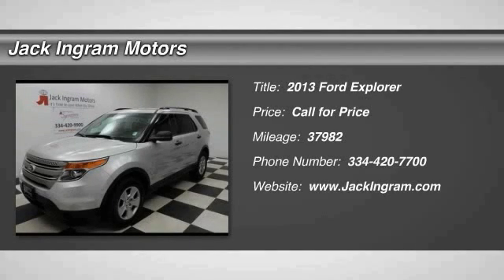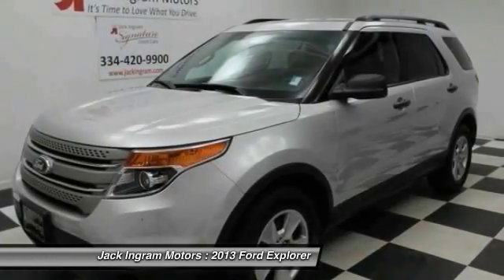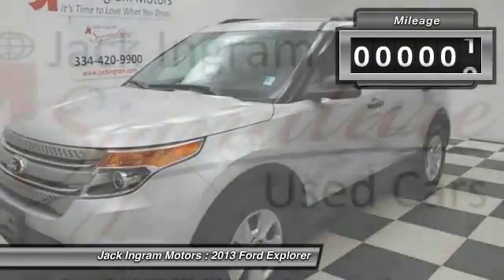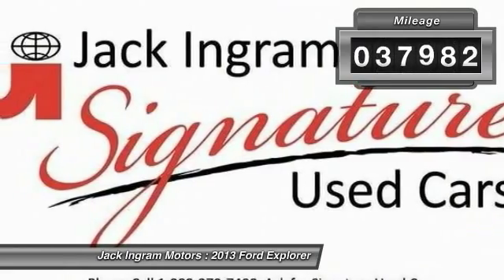2013 Ford Explorer Montgomery AL N13329A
2013 Ford Explorer Base

227 Eastern Blvd.

Pick up this Ingot Silver Metallic 2013 Ford Explorer, available today at Jack Ingram Motors. Featuring Automatic transmission, it has 37982 miles. This could be the one you've been searching for.